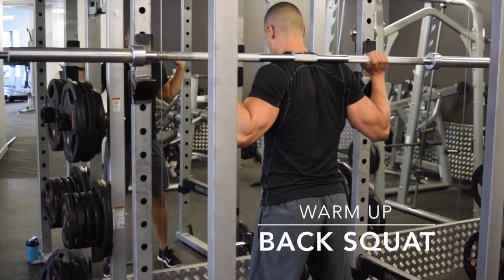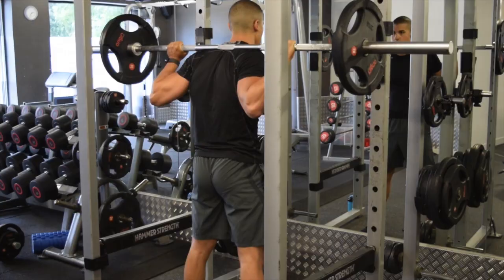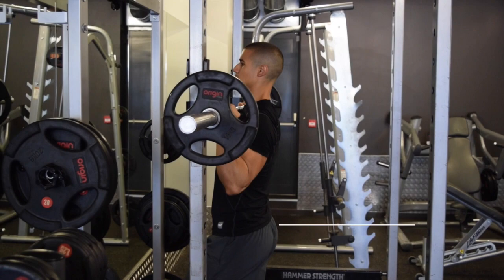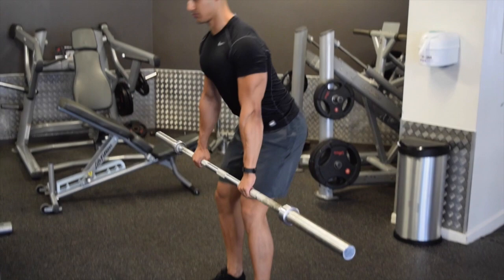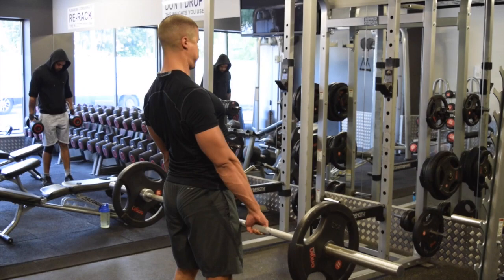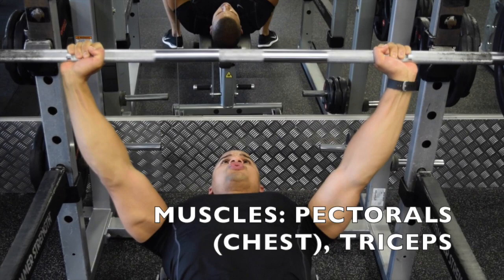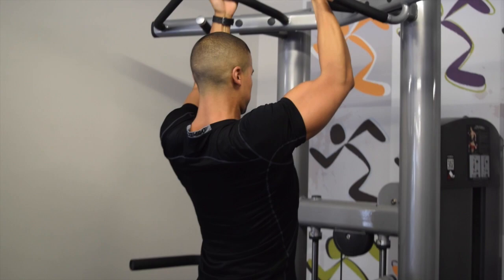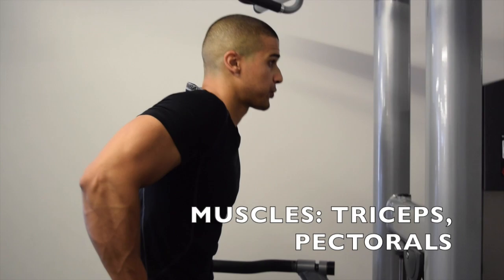Full Body Beginner Compound Workout